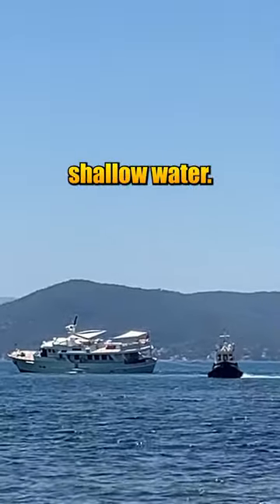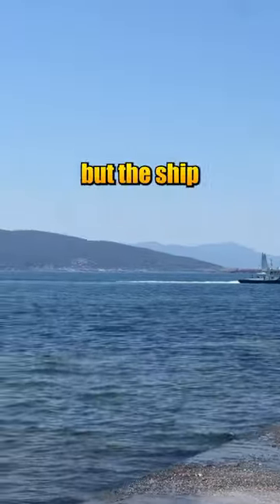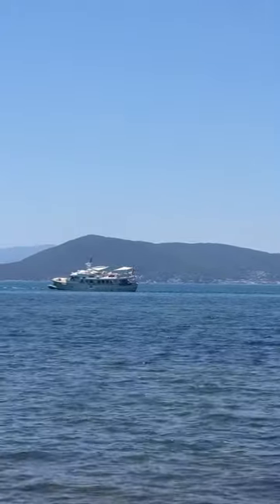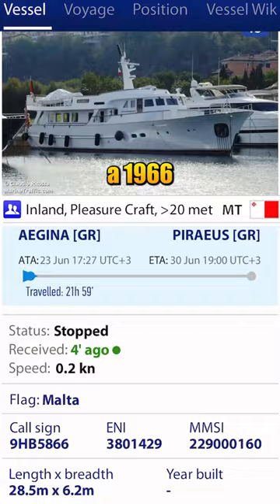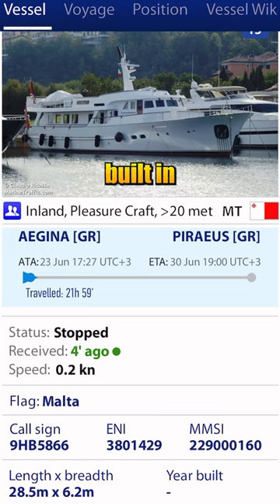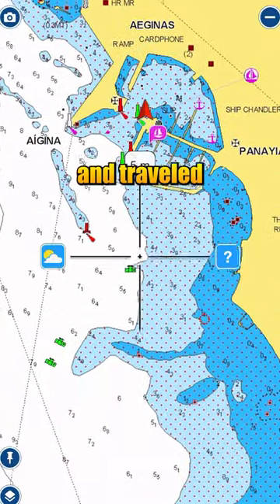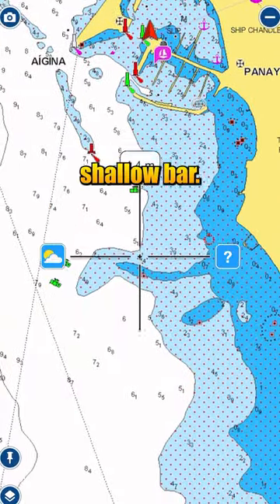Super yacht stuck hard aground on a reef in Greece!